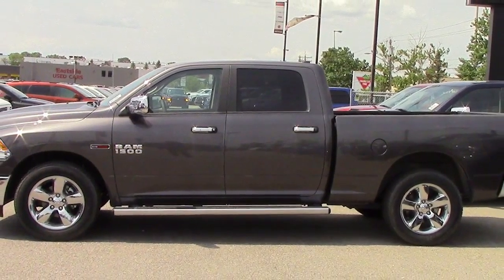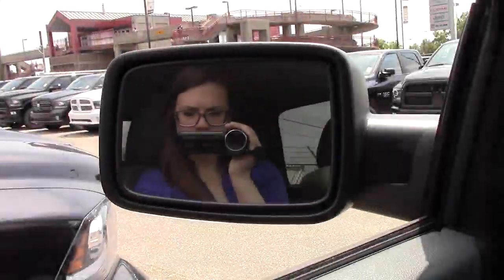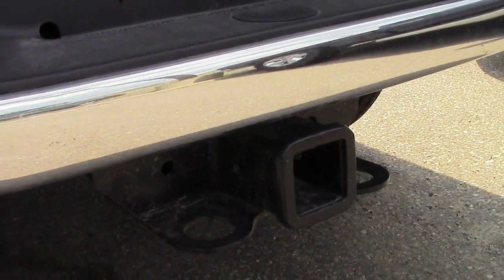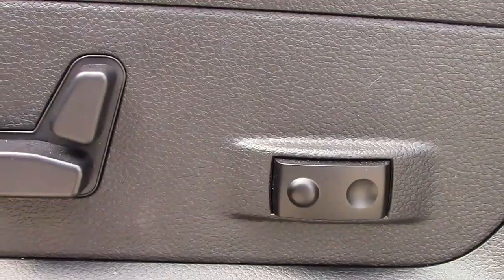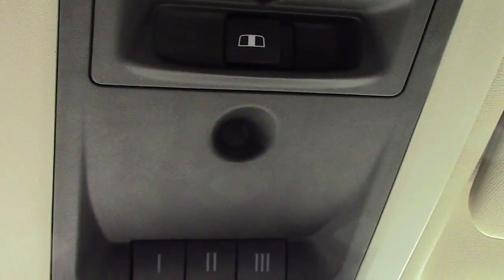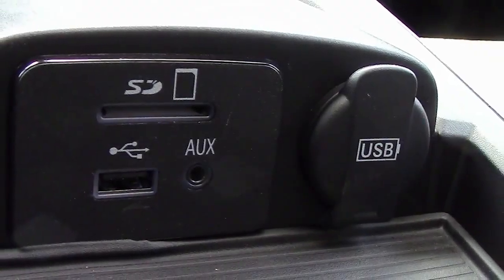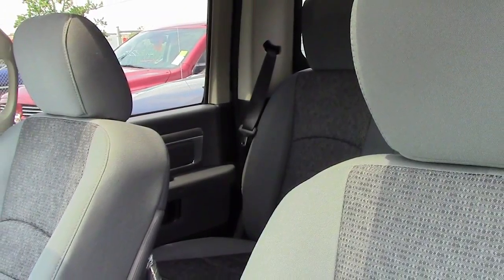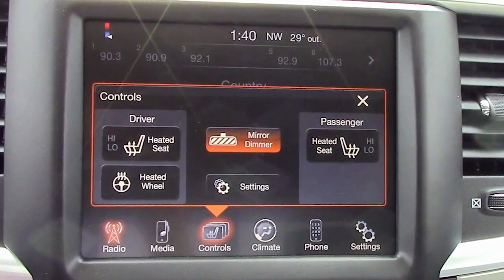2014 Ram 1500 Big Horn for Martin - Eastside Dodge - Calgary Alberta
Eastside Dodge
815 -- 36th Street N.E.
Calgary, AB T2A 4W3
Canada